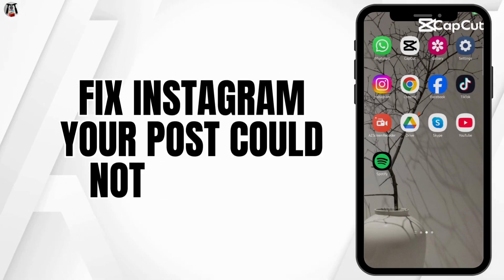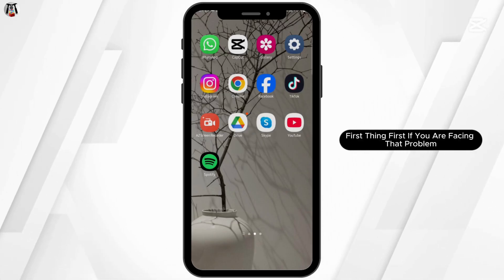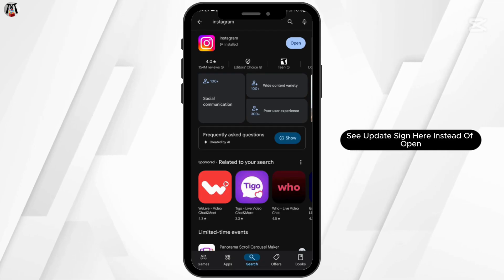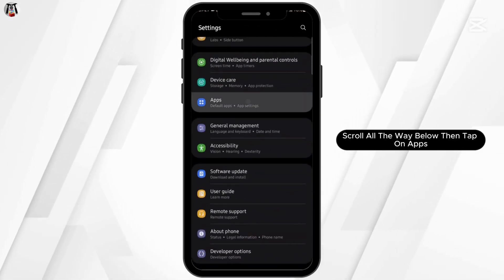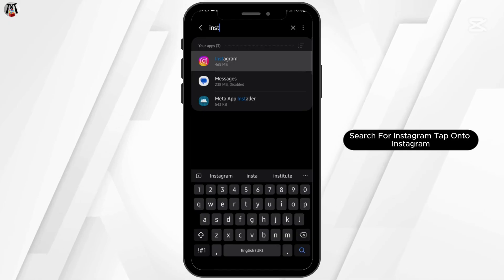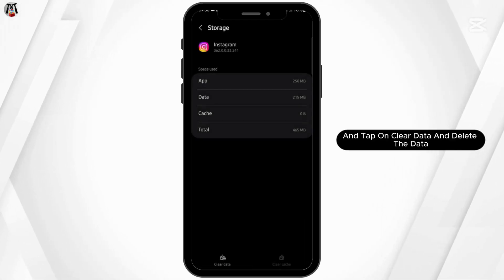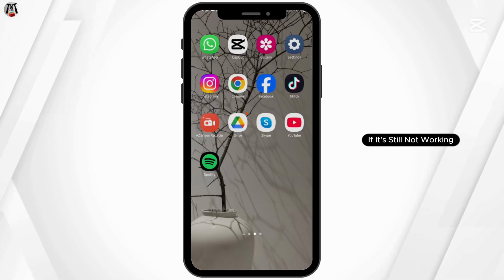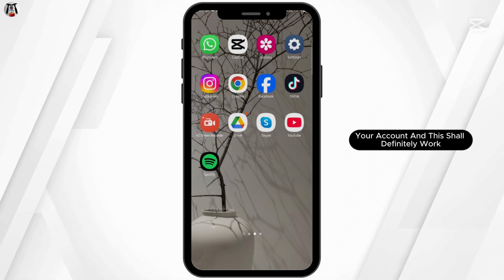How to Fix Instagram "Your Post Could Not Be Shared" (2025)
How to Fix Instagram "Your Post Could Not Be Shared"

Struggling with Instagram not letting you share your posts? Here’s a quick guide to troubleshoot and fix the issue!

0:05 – How to Check Your Internet Connection and App Status
0:10 – How to Clear Cache and Update Instagram

Follow these steps to resolve the problem and get back to sharing your posts seamlessly.